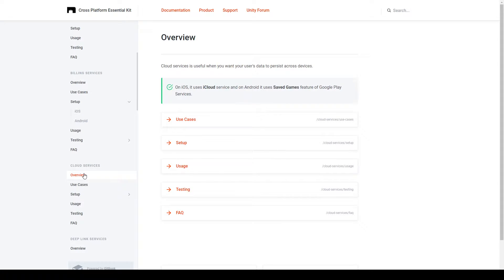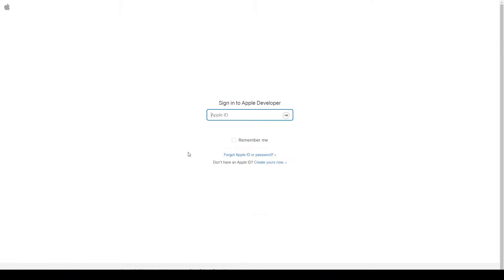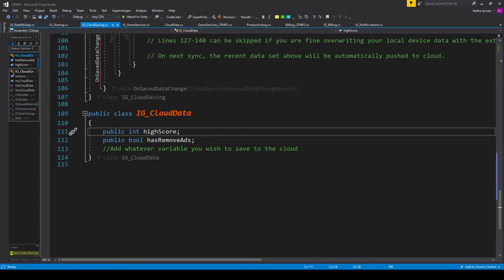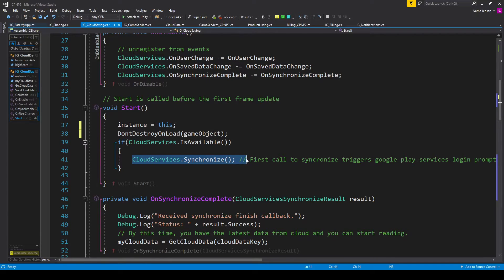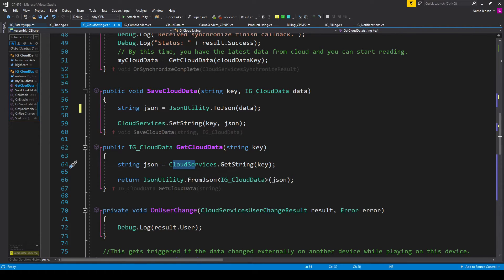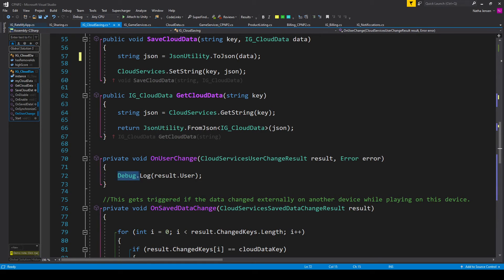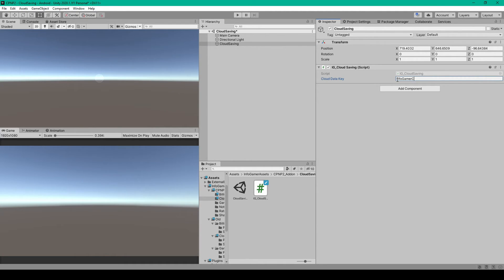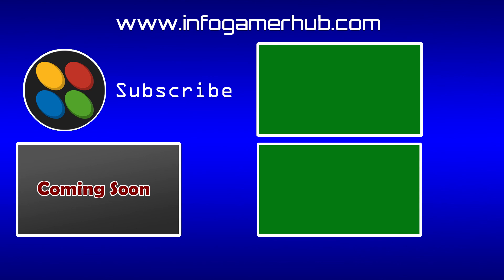Cloud Saving - Cross Platform Native Plugins: Essential Kit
0:00 Welcome to Cloud Saving with CPNP2
0:30 Overview
1:27 Setup
2:30 iOS
2:57 Android
3:30 Usage Code
12:40 Unity Demo
15:10 Testing

In this lesson on how to use the Cross Platform Native Plugin in Unity, I will show you how to implement the Cloud Service to save player data. Having the ability to save player data to the cloud is important because it makes it so the player game quickly changes devices and keeps their data. The Cloud Service even allows you to save the player's purchases whenever then buy an IAP from your store.

Documentation:
Post